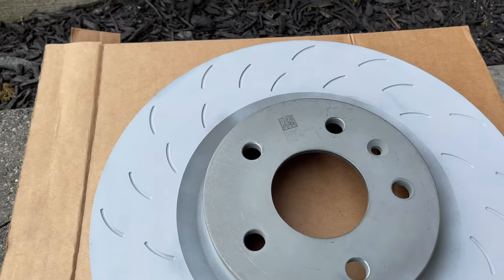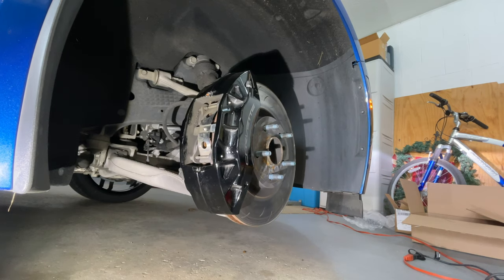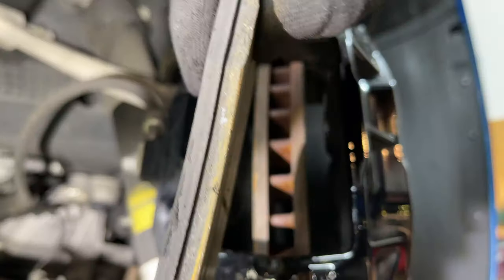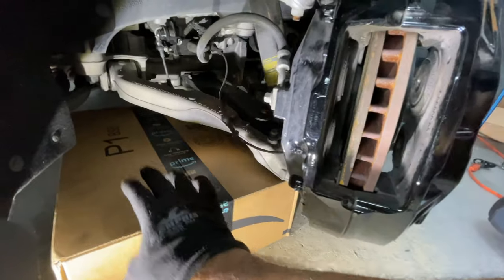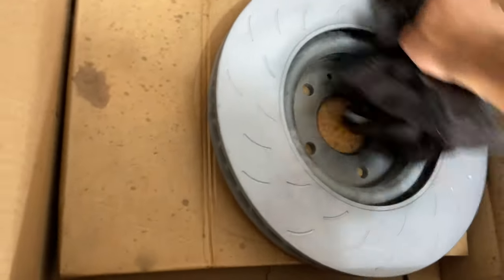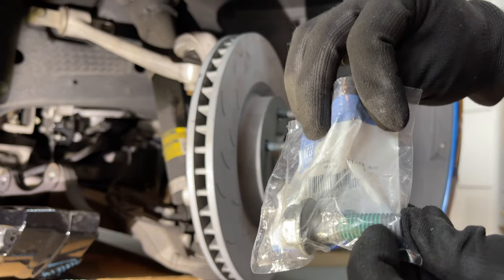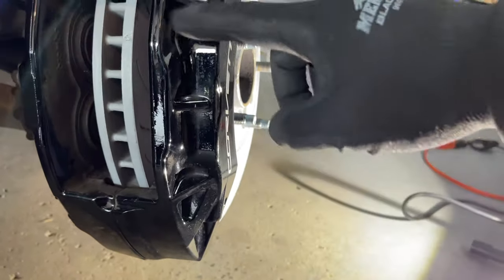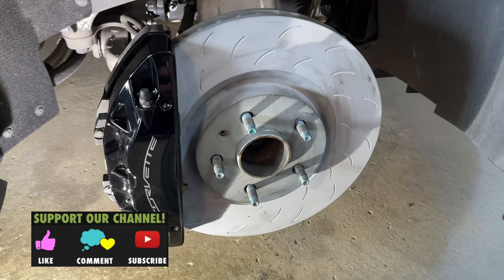Front ROTOR Replacement DIY - C7 Corvette Z51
Save money and DIY the front brake rotors on your C7 Corvette Stingray Z51!  See links below for products and how to replace brake pads.  What parts did you go with?

Front Z51 GM Brake Rotor (177-1196)
Front Z51 GM Caliper Bolt (11611085)